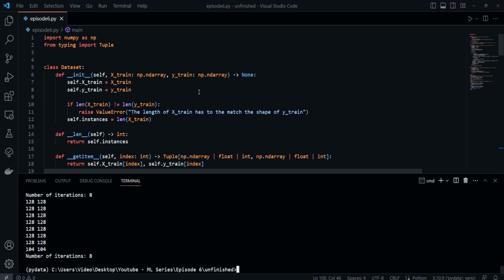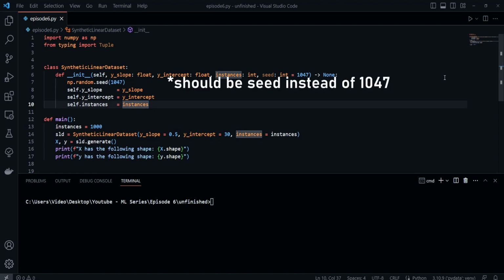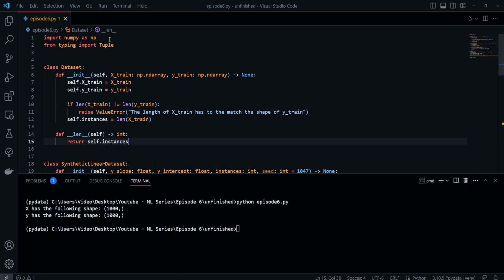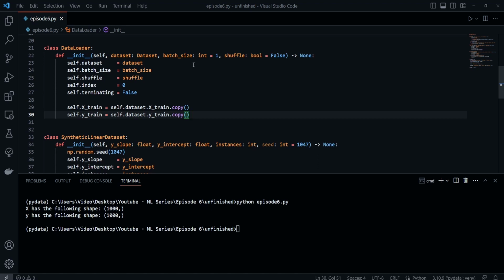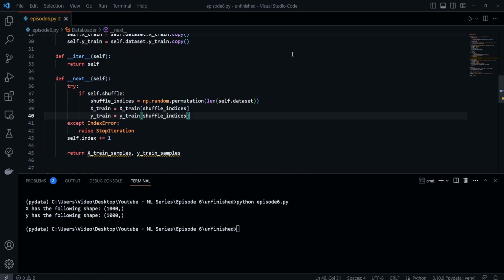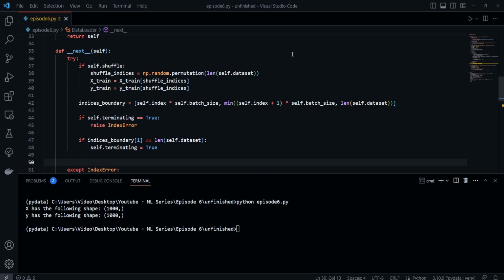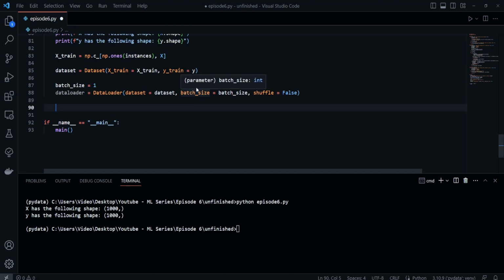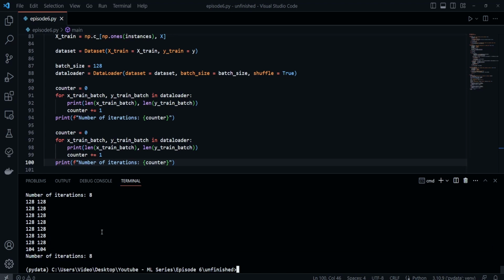Machine Learning Series: How To Code Up Your Own Dataset & DataLoader - E06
In the sixth episode of the series: Machine Learning - Road to Challenger, we will build our own Dataset and Dataloader classes that will help us in the upcoming epsiodes.

00:00 Introduction
01:25 Implementing SyntheticLinearDataset
04:25 Implementing the Dataset class
06:55 DataLoader Usage
08:05 DataLoader __init__ implementation
09:55 DataLoader __iter__ implementation
10:10 DataLoader __next__ implementation
17:30 Testing out our DataLoader
20:50 Final Remarks